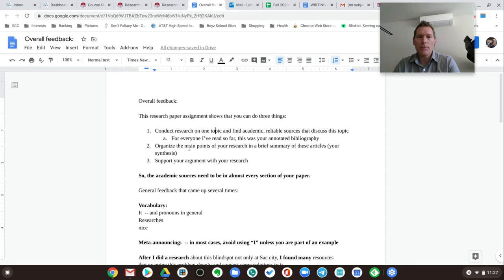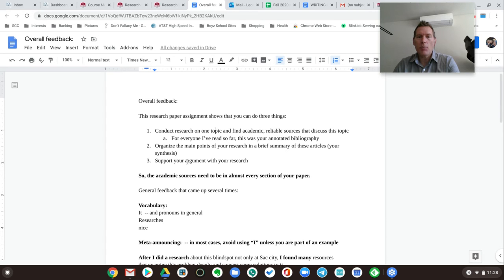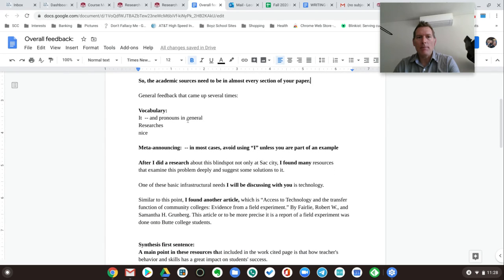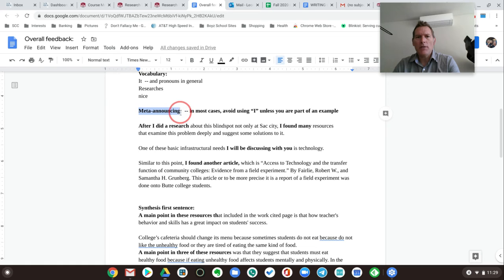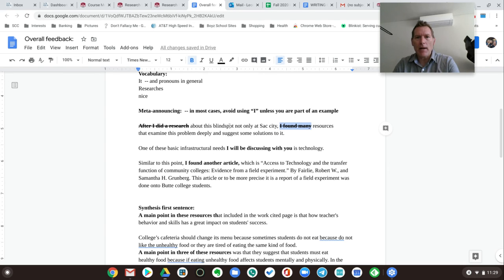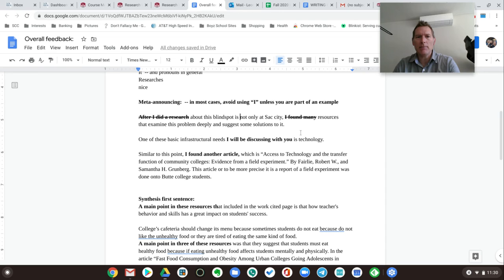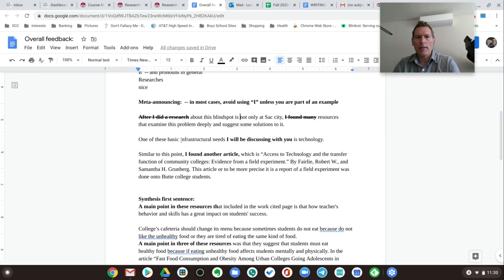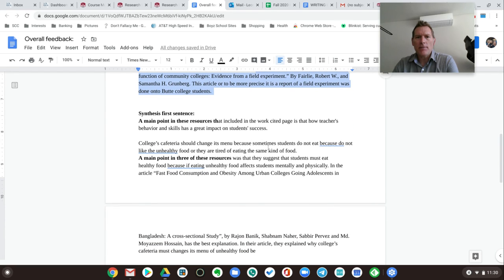Research Paper 1st Draft -- general Feedback part I